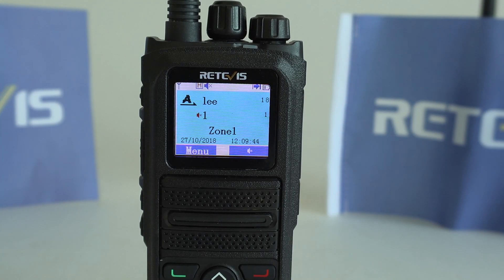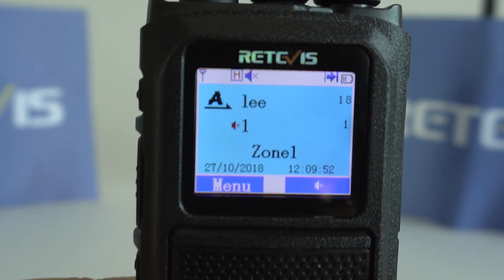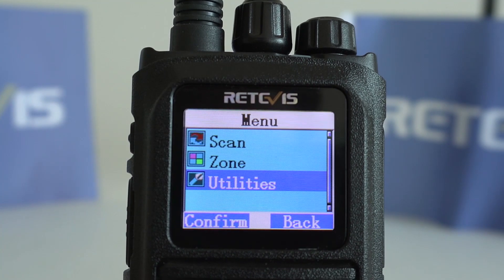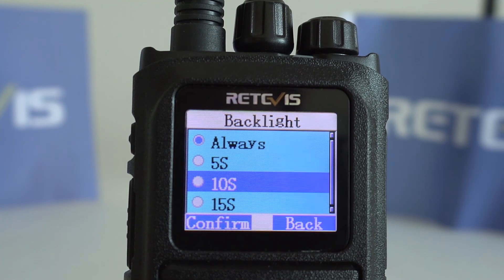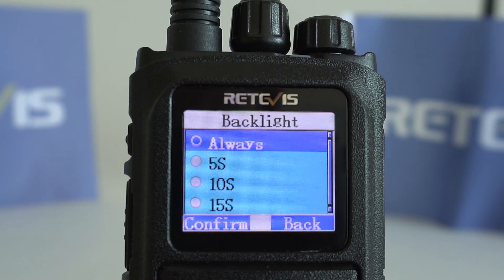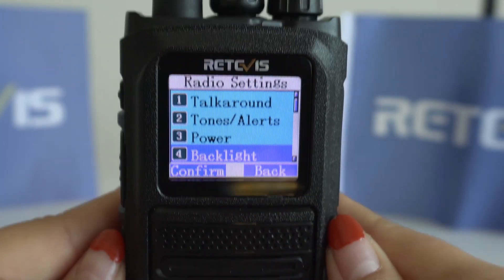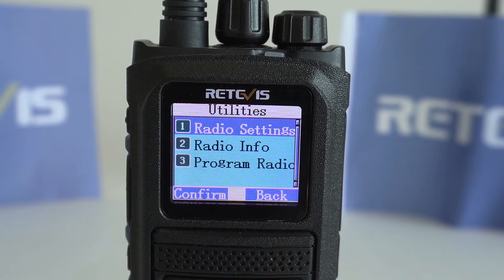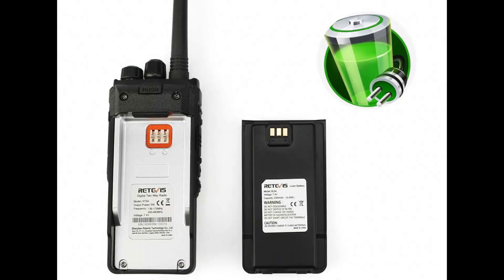RETEVIS Dual Band DMR RT84 Radio backlight function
Today we are going to do how to quickly set the RT84 backlight function.